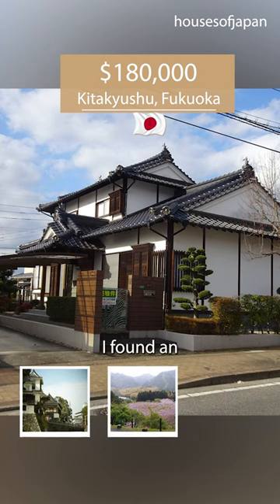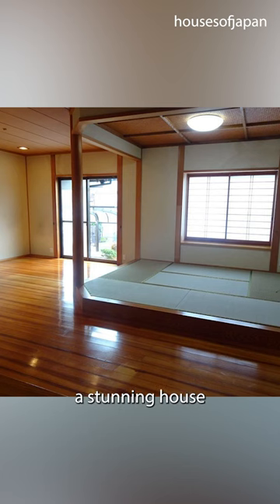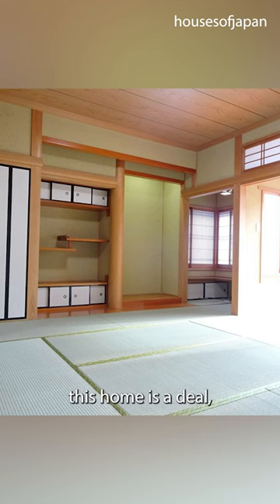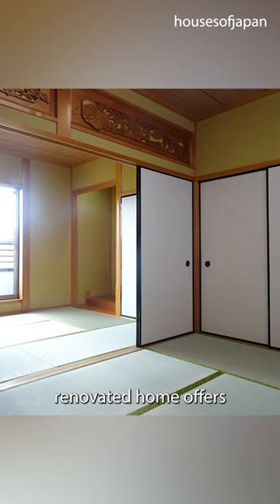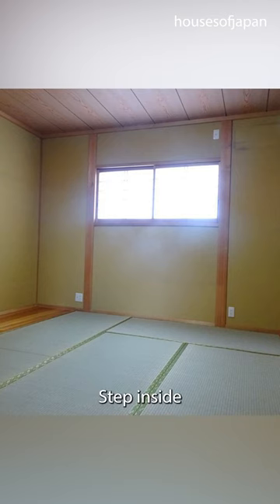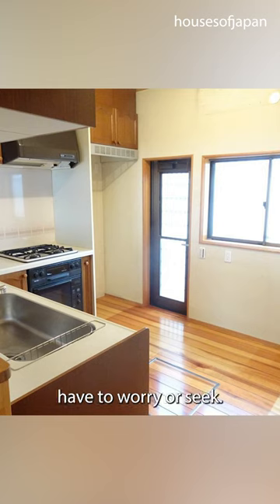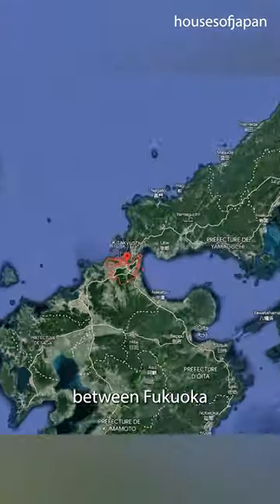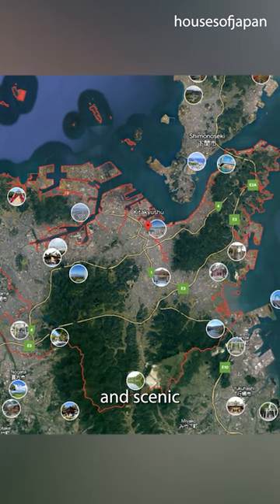Living the Japanese Dream on your Budget ! 🎌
.Live in a piece of Japan's history with this affordable traditional Japanese castle looking homes 🏯 located in the heart of Tsuyama.

With its distinctive castle-like appearance and gorgeous mountain and rice field views, 🌄 this property is truly one of a kind and offers a unique old-world charm.

Inside, you'll find spacious rooms wit Japanese decor such as tatami flooring and shoji screens which creates a warm and inviting atmosphere. There's plenty of space for your friends, a growing family, or a home office.

It may require some renovation work, but it's worth the effort to bring it back to its full potential. With plenty of space to spread out and customize, you can truly make this property your own. Located in a quiet and serene area, tucked by mountains and surrounded by rice fields, this property is perfect for those who appreciate nature and want to enjoy a peaceful lifestyle.

Tsuyama is a city located in the Okayama Prefecture of Japan and is known for its well-preserved historic district, which features traditional Japanese architecture and cultural sites ⛩. The city is also home to a number of museums and galleries, including the Tsuyama City Museum and the Okayama Prefectural Museum of Art.

The area is surrounded by mountains and boasts stunning views of the countryside, making it a popular destination for outdoor enthusiasts. Overall, Tsuyama offers a unique blend of cultural heritage and natural beauty, making it an attractive place to visit or live.

* 𝗔𝗯𝗼𝘂𝘁 𝘁𝗵𝗲 𝗵𝗼𝘂𝘀𝗲 *
💶  $185.000
 📍   Prefecture of Okayama at Tsuyama city
🏠  Living space : 184.38m²
🏡  Land area : 1022.16m²
 ⏳  Build date : 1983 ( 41 years ago )
🛌  Bedroom : 8
🛁  Bathroom : 2
🚽  Toilet : 2
🚗  Parking : yes 3+
 🚶‍♂️   Convenience : 18 minutes walk from Mimasakakamo Station on the JR Inbi Line

𝒇𝒐𝒓 𝒎𝒐𝒓𝒆 𝒅𝒊𝒔𝒄𝒐𝒗𝒆𝒓𝒊𝒆𝒔 🔥

➡️ 𝒉𝒕𝒕𝒑𝒔://𝒉𝒐𝒖𝒔𝒆𝒔𝒐𝒇𝒋𝒂𝒑𝒂𝒏.𝒄𝒐𝒎